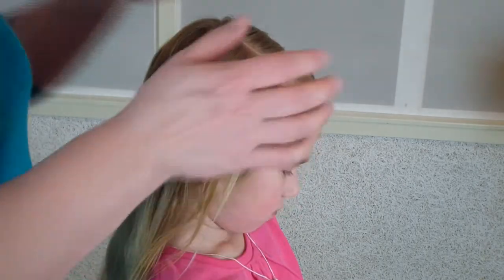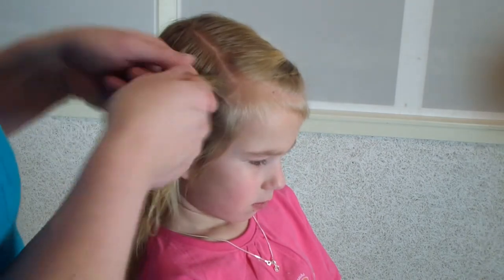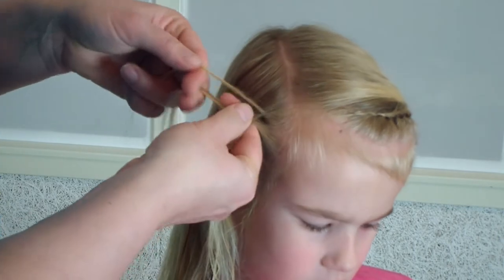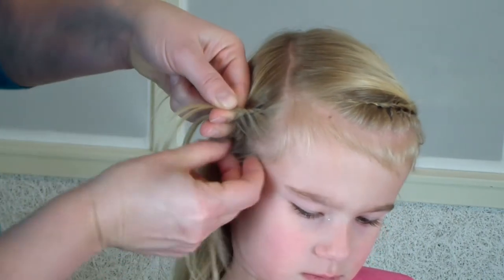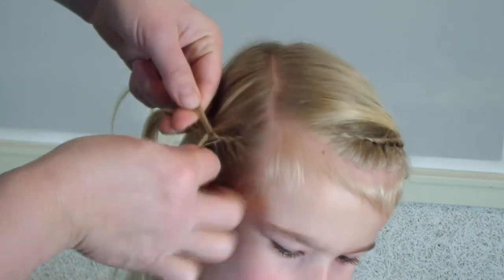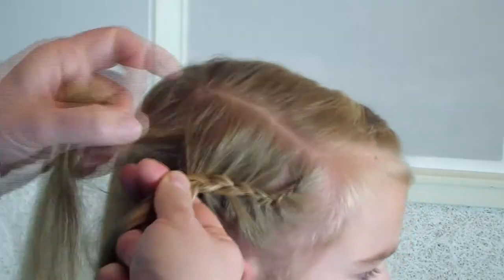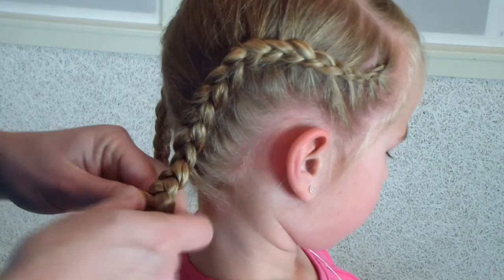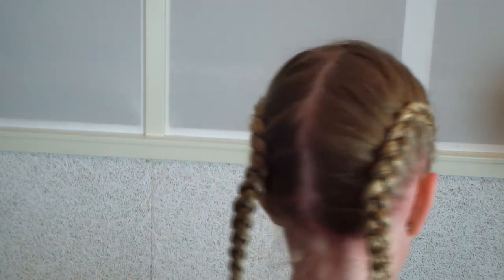how to make Skiing Braids Winter 2013/2014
When you are going skiing it is nice not to have to worrie about your hair or that of your daugther. These braids will sty in for 2 or 3 days.

Every Sunday at 10:00 am a new video from DutchBraids!

If you like to sent us a picture of your creation, please do!

Hi, Welcom to DutchBraids!
In the Netherlands we have a YouTube Channel, Prinsessenhaartjes, tranceleted in English it means The hair of a Princess. We found out that there are a lot of YouTubers looking for ways to braid there here, but not all of them speak Dutch. That is why we have started this Channel, in English.
We will show you how to do the regular braids, such as a normal braid, fishtail, dutchbraid, twist and frenchbraid. But afther that we will show you the more dificult braids and hairdo's such as a spring hairstyle, Tangledbraid, bows, waterfallbraid and much more.